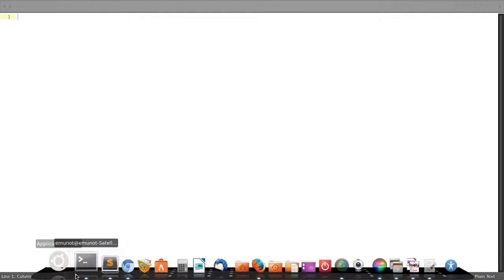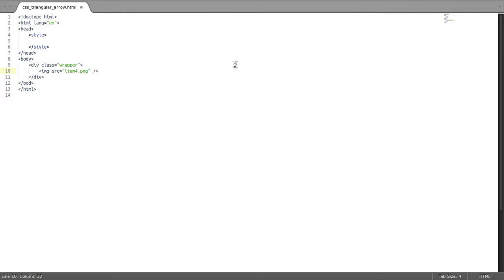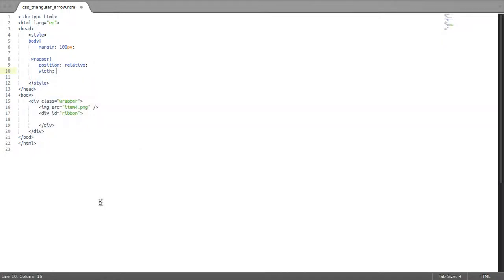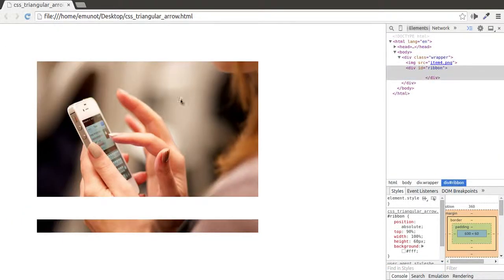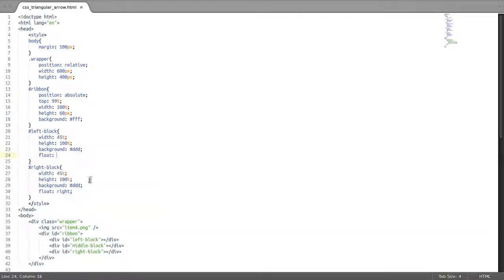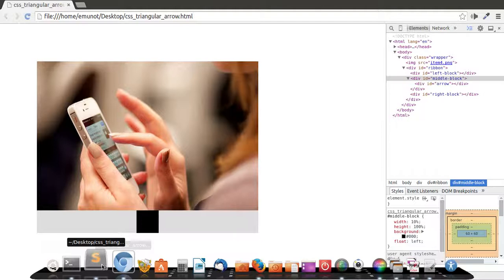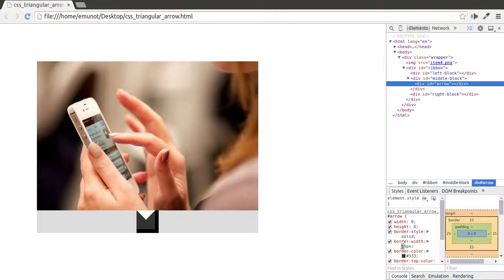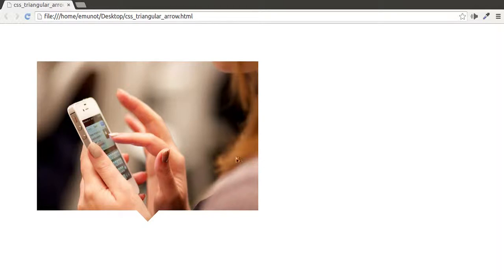How to draw an arrow on an image using css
We look at how to add an arrow on an image using css